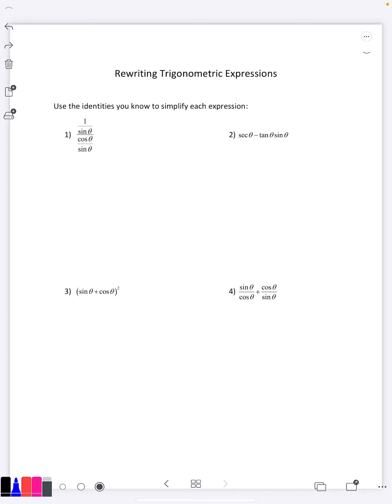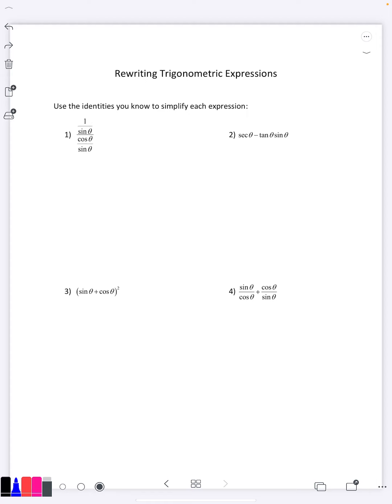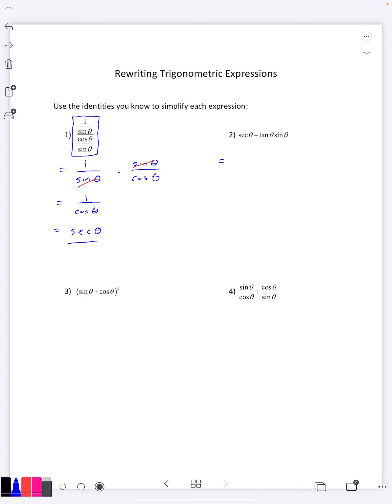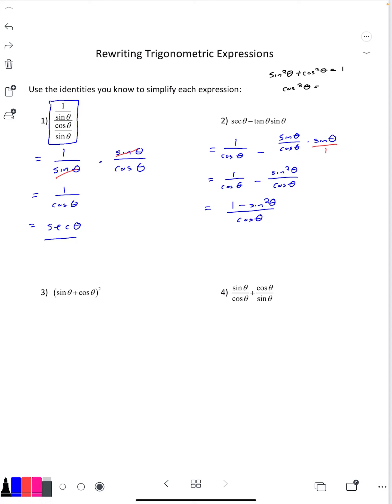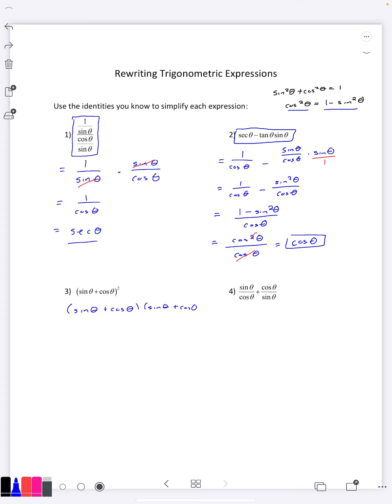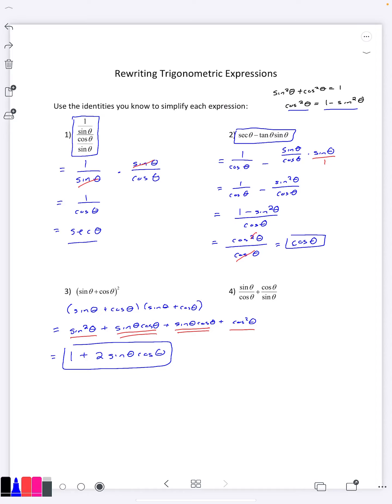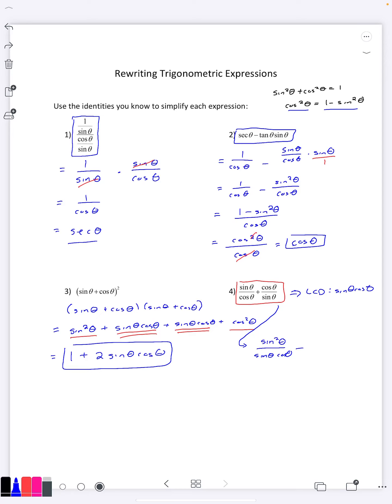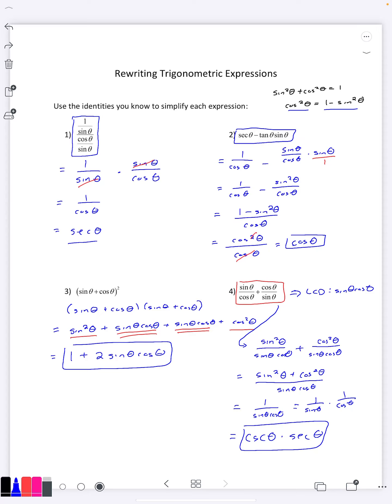Rewriting Trigonometric Expressions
This video gives some examples of using basic trigonometric identities to simplify trigonometric expressions.